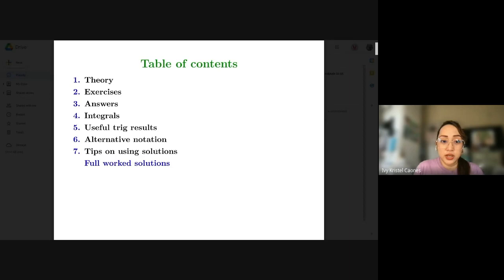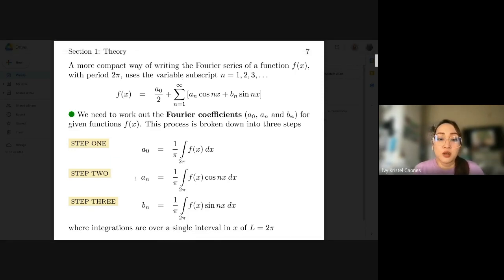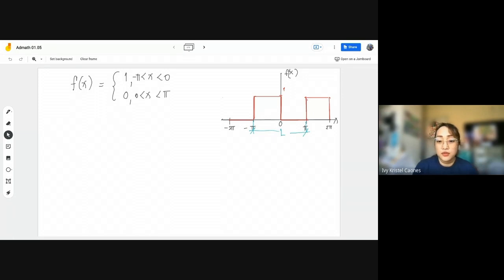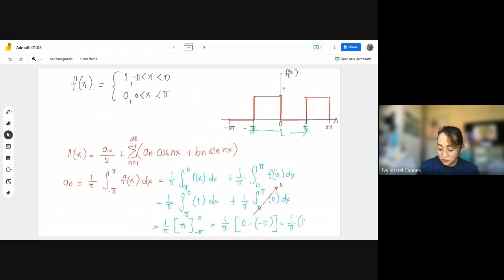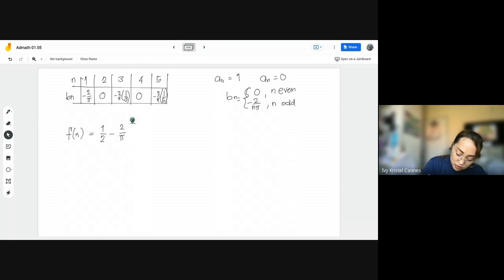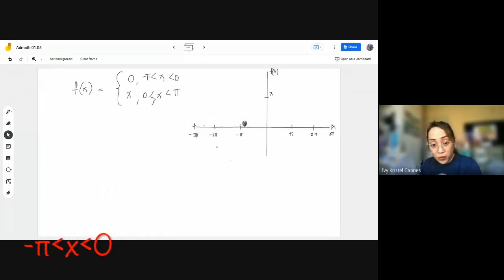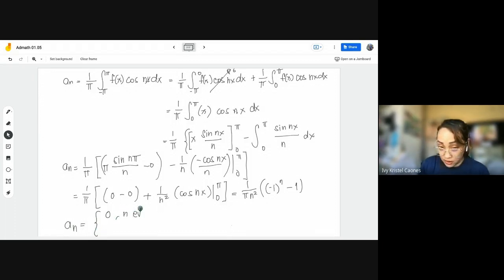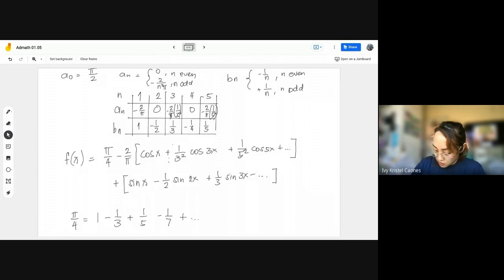Ad Math | Fourier Series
Hi!

Introduction 00:04
General Formula 02:25
Example 1 03:55
Example 2 13:03